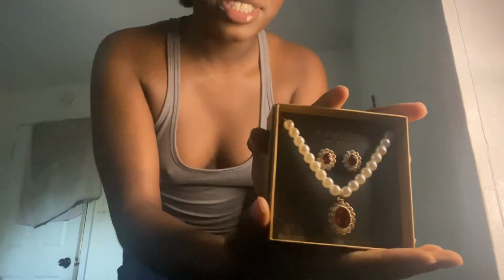2022 Christmas Gift Haul || Love my fam and friends🫶🏾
Hi everyone I decided to post this little video on my channel, I am soo grateful for everyone this past Christmas! Enjoy the video and comment what you got for Christmas!!